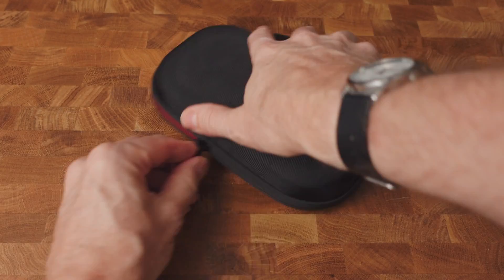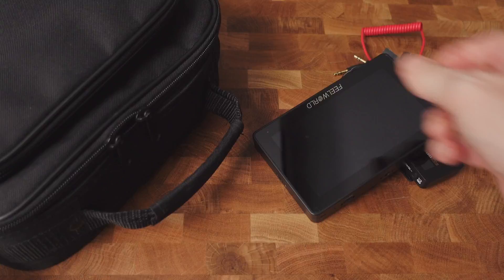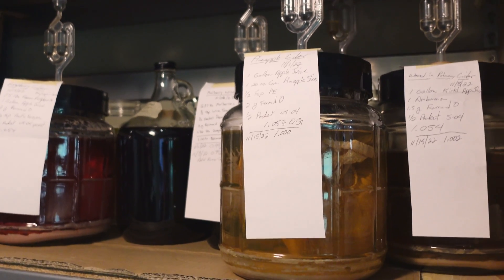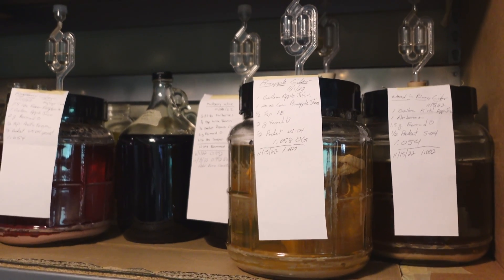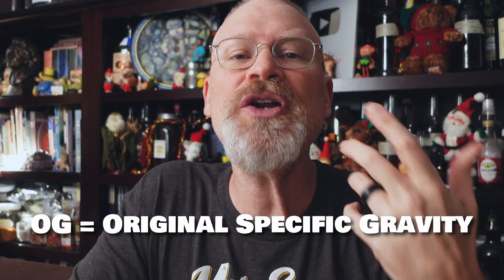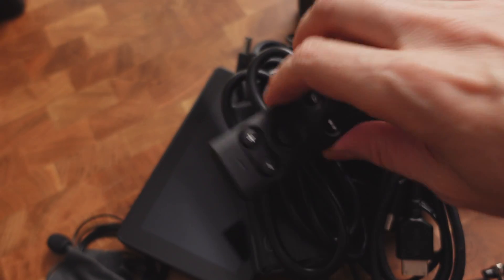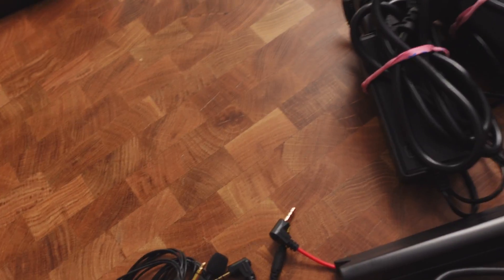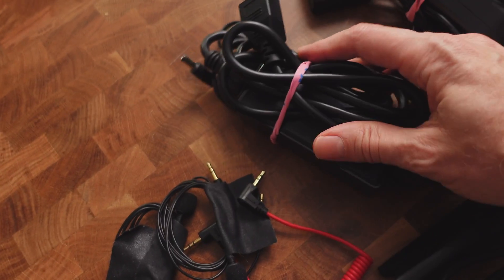Too Much SUGAR in my Mead or Wine! (or too much honey)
What happens if you put too much sugar in your brew?  How to fix it? Too much honey has the same problem.  Mead and wine do require a little bit of math or you can really mess it up!

Graduated Cylinder